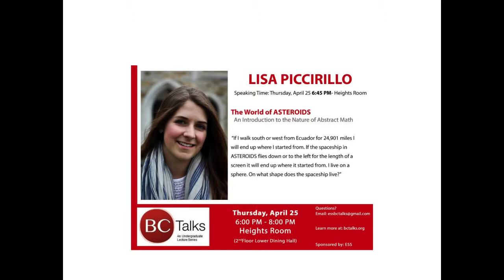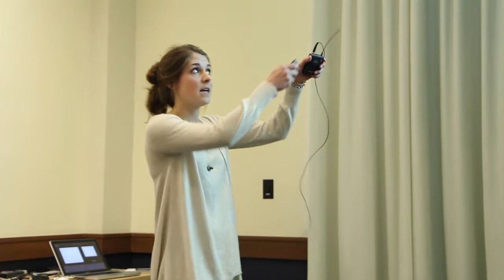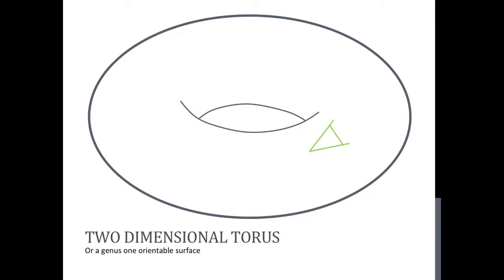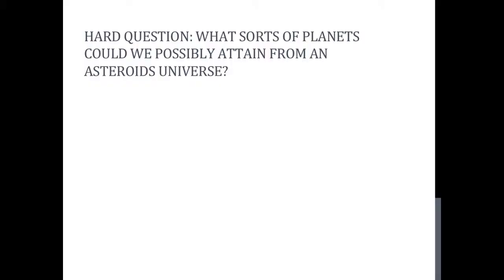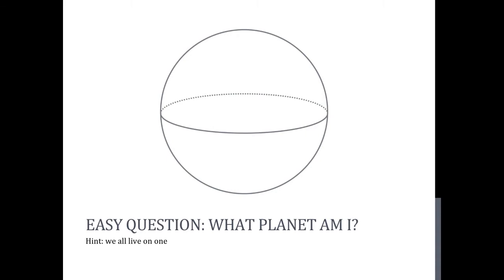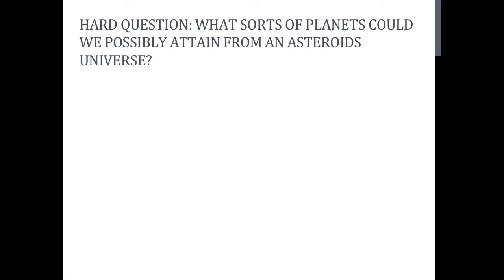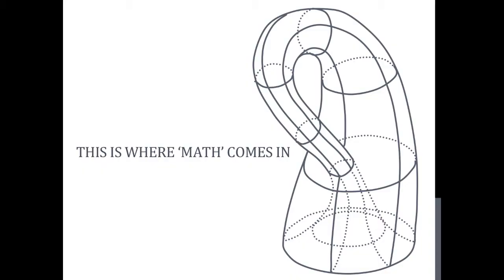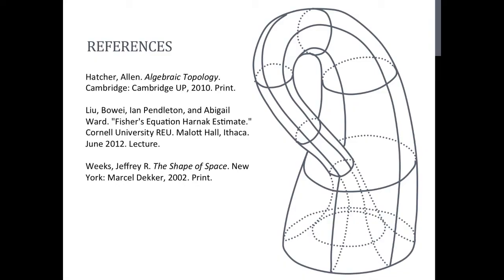BCTalks - Lisa Piccirillo: The World of ASTEROIDS: An Introduction to the Nature of Abstract Math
Lisa Piccirillo presents her talk, The World of ASTEROIDS: An Introduction to the Nature of Abstract Math, at BCTalks on April 25, 2013.

Videography by James Zhen.